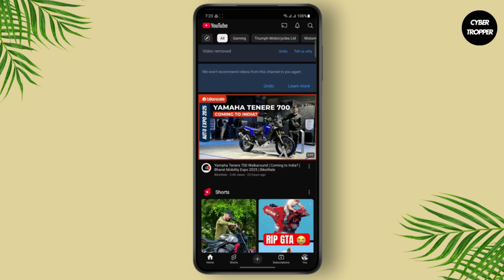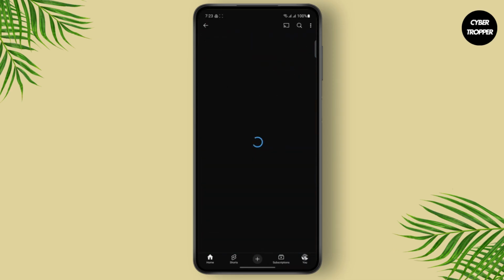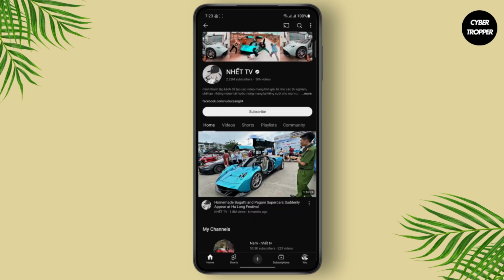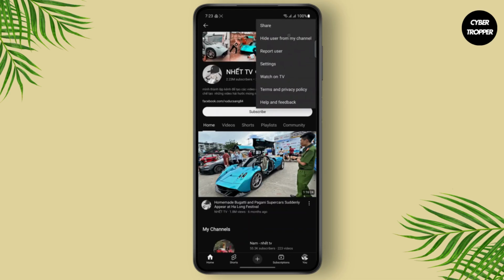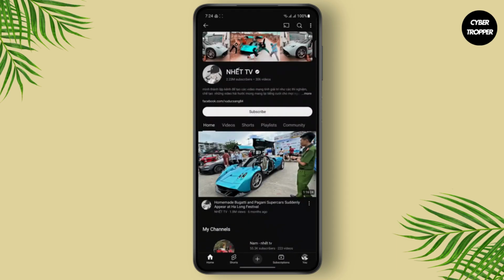How to Block YouTube Channels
Learn how to easily block unwanted YouTube channels in this step-by-step tutorial. Whether you're looking to stop annoying content or just want to declutter your feed, this guide will show you how to block a YouTube channel on both mobile and PC.

In this video, you'll discover how to block YouTube channels, block channels on the YouTube app, and prevent unwanted channels from appearing in your recommendations.

Timestamps:
0:00 Introduction
0:30 Step 1: Blocking YouTube Channels on Mobile
1:00 Step 2: Blocking YouTube Channels on PC